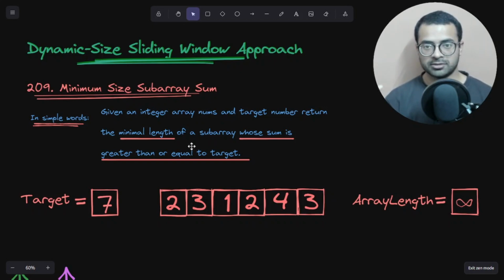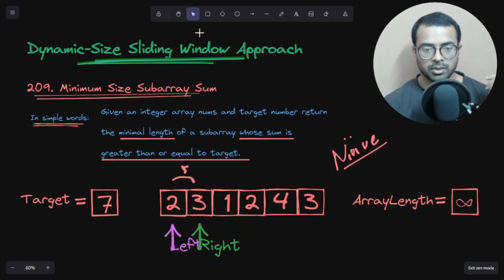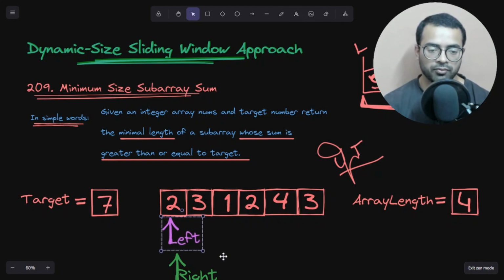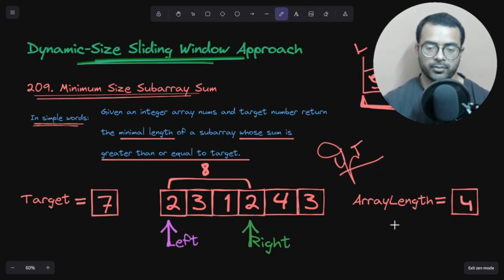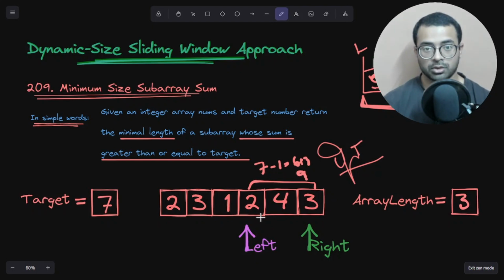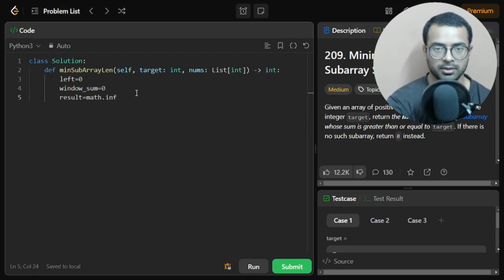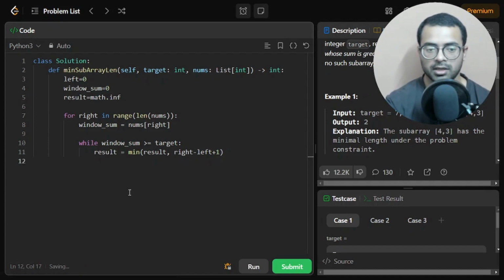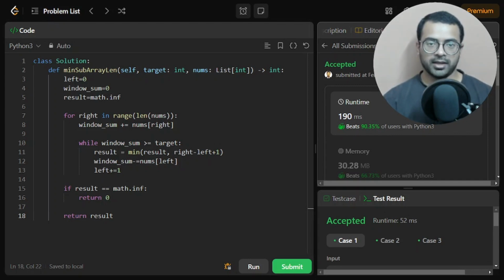✅ PASS CODING INTERVIEWS with This ADVANCED CODING PATTERN [DSA Coding Patterns Series]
Today let's solve Question No. 209 of LeetCode by using Dynamic-Size Sliding Window Approach.

What YOU will learn in the above video:
1) Master the Advanced Sliding-Window technique: A crystal-clear breakdown of the key LeetCode pattern used in Q209, explained in a way that even coding newbies can understand!

2) Witness the algorithm in action: A step-by-step walk-through of the optimal solution to Q209, complete with detailed code explanations and visualization.

Whether you're a coding beginner or a seasoned pro, this PLAYLIST will give you the edge you need to ace your next coding interview.  Don't miss out!

See you tomorrow, with a new question and a new video!